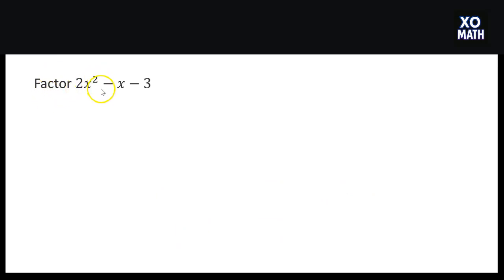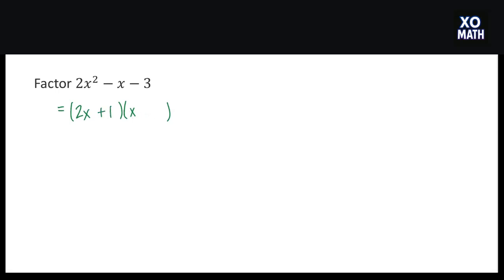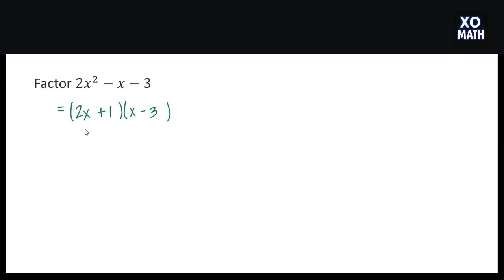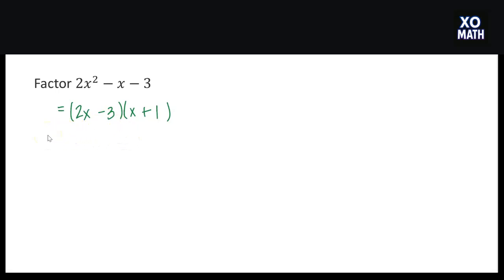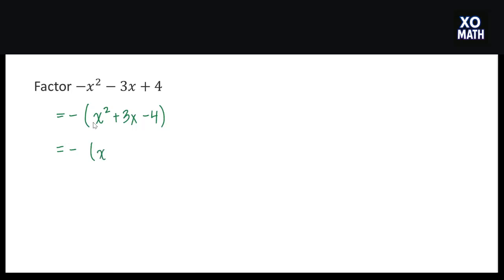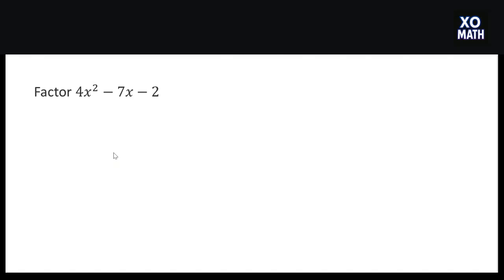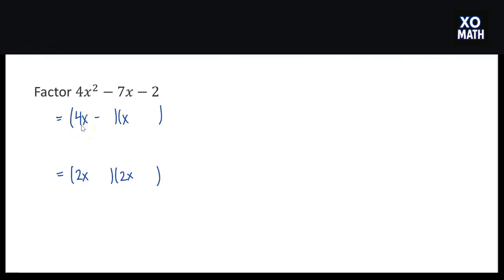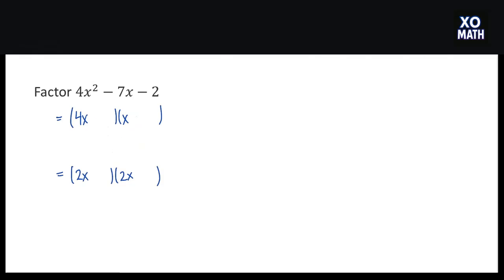Factoring Trinomials Using Guess and Check (When a ≠ 1)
In this factoring refresher lesson, we explore how to factor trinomials when the leading coefficient a ≠ 1 using the guess and check method. We go through several examples that involve clever factoring strategies when a is prime or composite, and how to manage cases with a negative leading term.

This video is part of the Factoring: Step by Step playlist on XO Math and is great for Algebra 1 and Algebra 2 students looking to master trinomials with larger coefficients.

🧠 Topics Covered:
Factoring trinomials when a ≠ 1
Managing negatives by factoring out -1
Choosing between multiple a and c factor pairs
When to recognize and avoid common factor traps
Checking outer and inner products for correctness